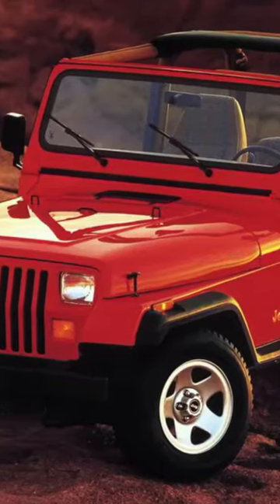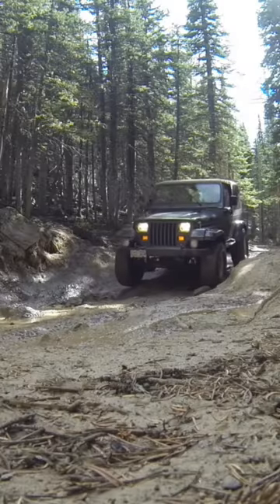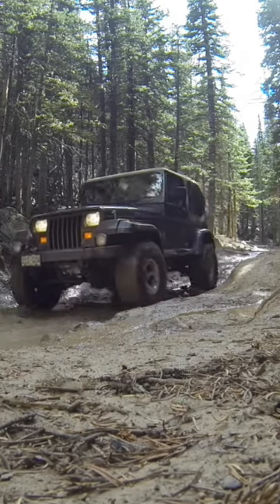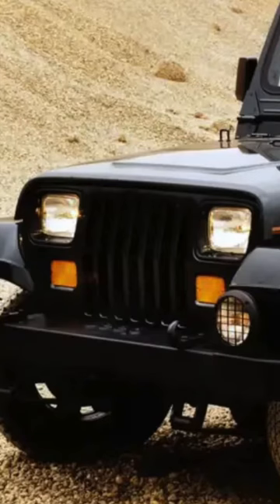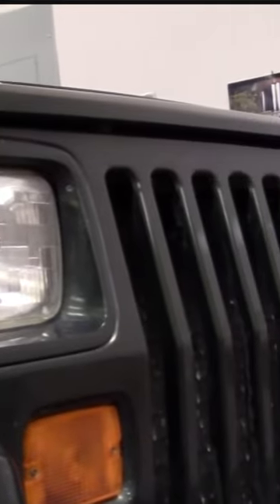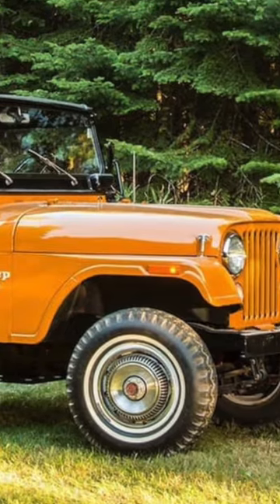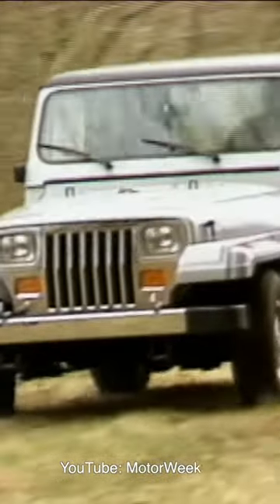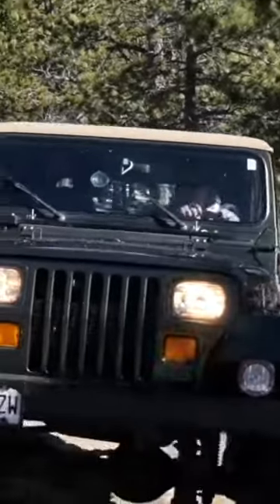And People Are Still Mad!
In this video we pit the new KIA EV6 GT against the Tesla Model 3 Performance. With nearly 600 HP the KIA is gunning for the iconic EV in a BIG way. Does it have what it takes to win?